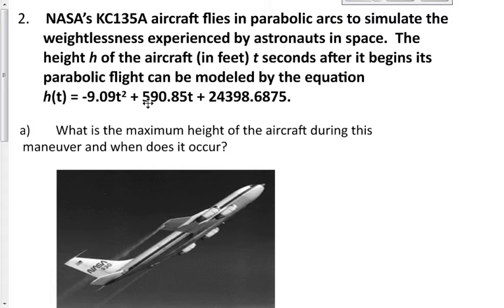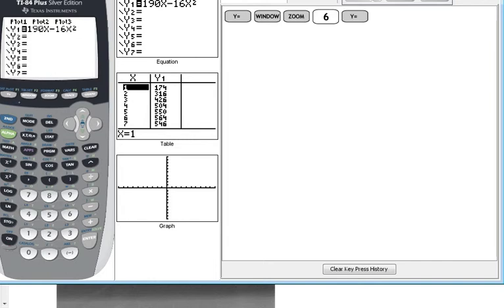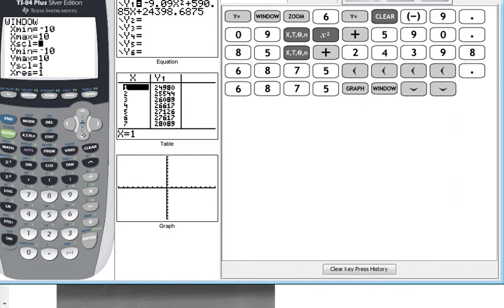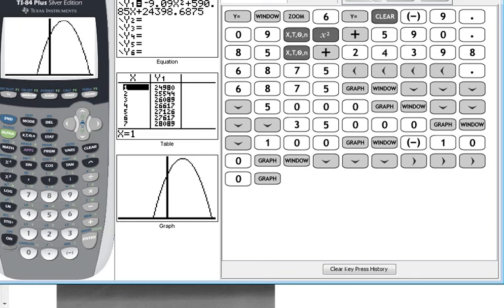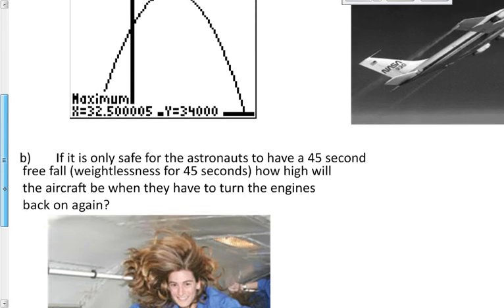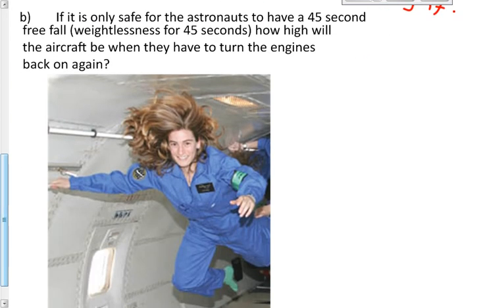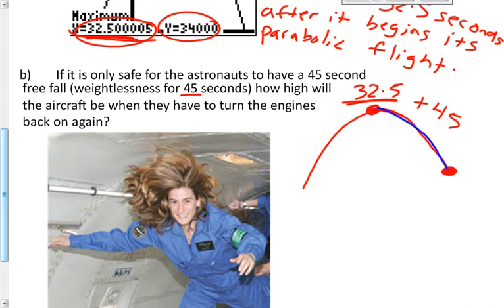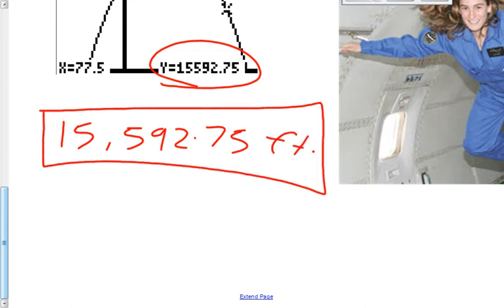6 8 Day 2 B #2 Free Falling Aircraft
This video lesson teaches that quadratic relationships are in our everyday life and explains how to best understand these relationships using our knowledge of quadratic functions and using our graphing calculators.